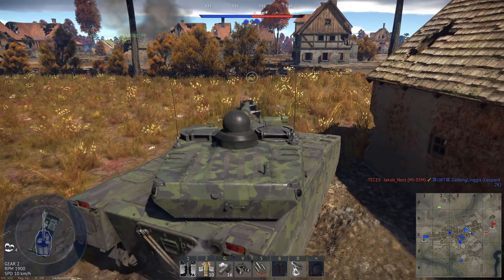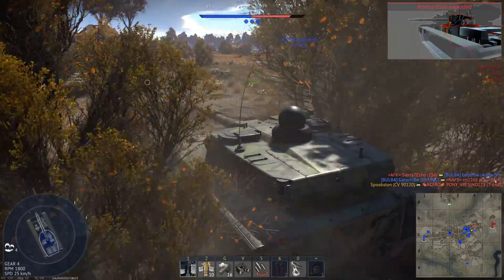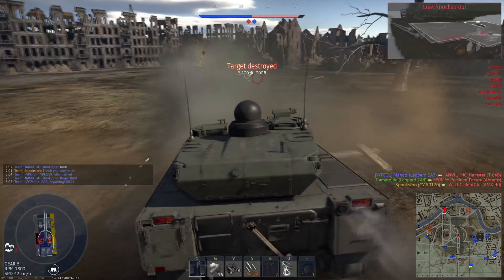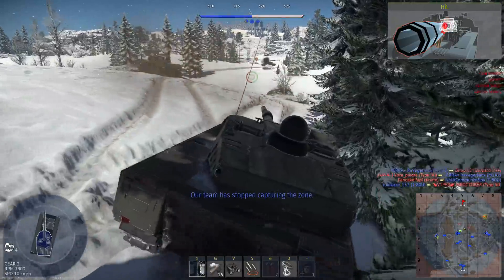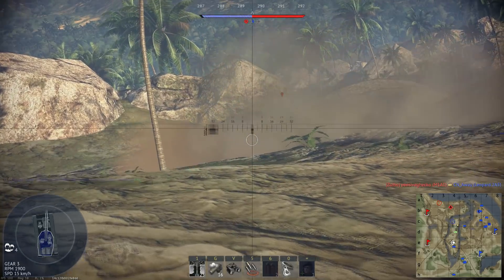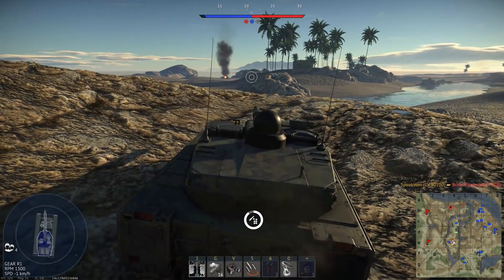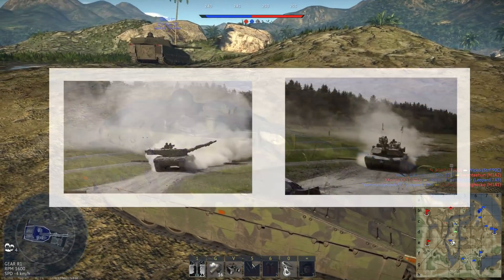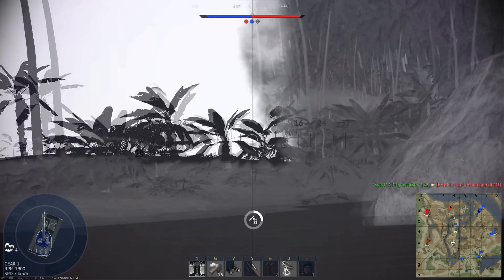Are Stealth Tanks Practical?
Stealth has pretty much become the name of the game when it comes to 21st century warfare, at least on the side of aircraft. With stealth tanks having shown up from time to time in science fiction, people are starting to wonder if stealth tanks could become a reality soon. This video aims to look at how tanks are detected on the battlefield, how they can solve those problems, and to what capacity vehicles will use stealth technology in the future.

Songs used (in order from first to last):
WH40K Mechanicus - Children of the Omnissiah